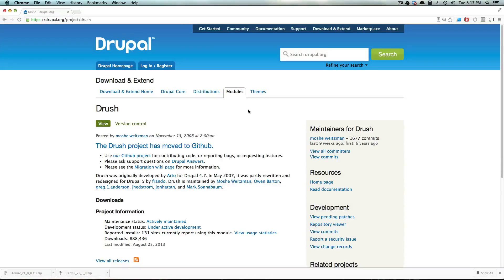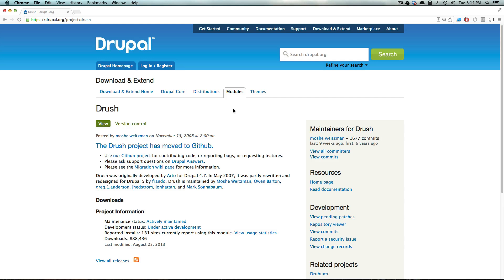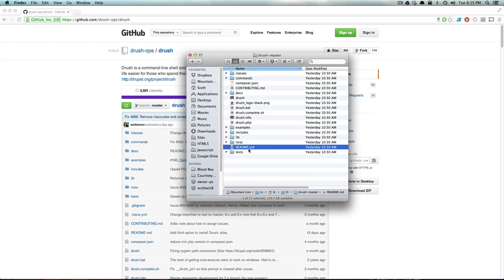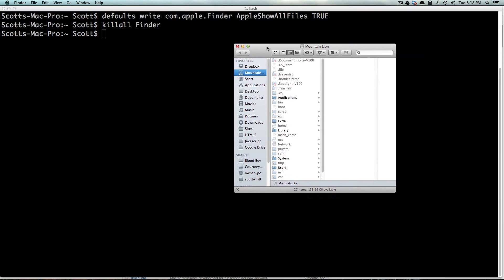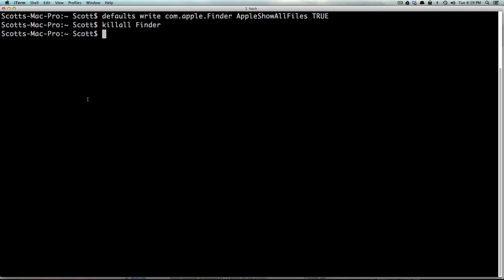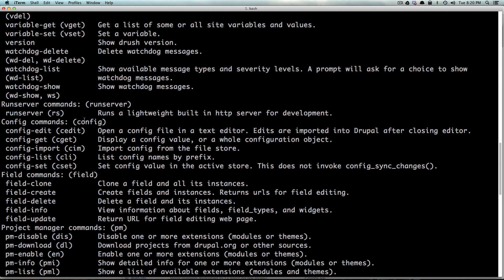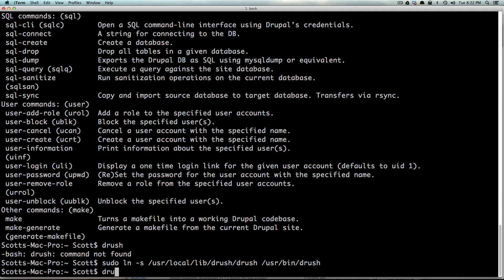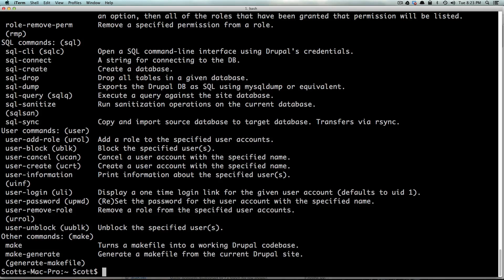Drupal 7 Tutorials #67 - How To Install Drush on OSX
This tutorial shows you how to install Drush manually on OSX.

Showing hidden files:
defaults write com.apple.Finder AppleShowAllFiles TRUE
killall finder